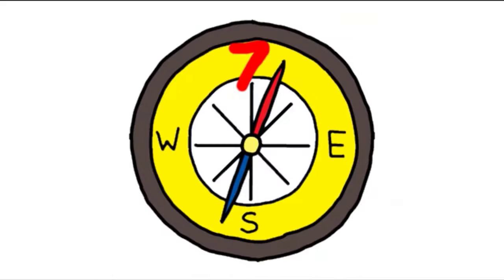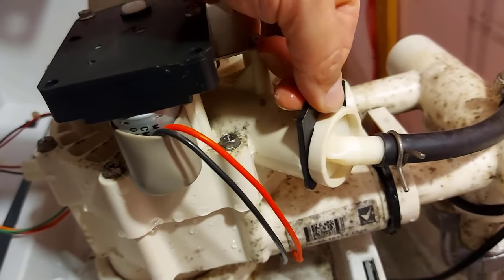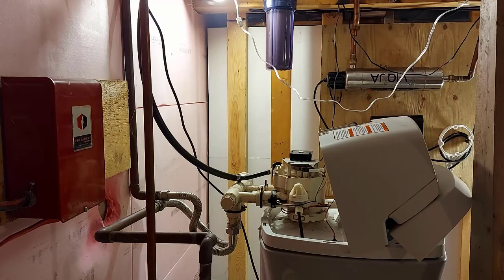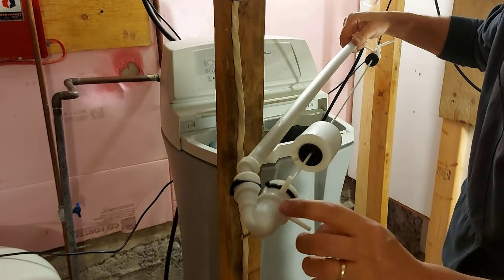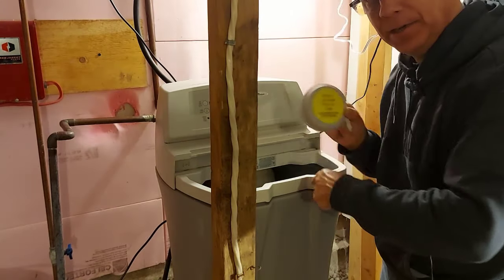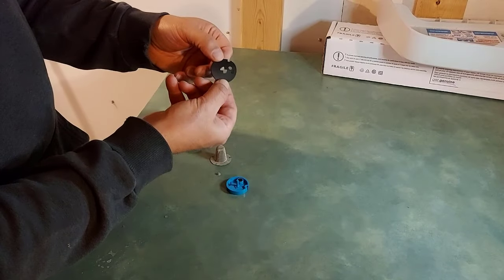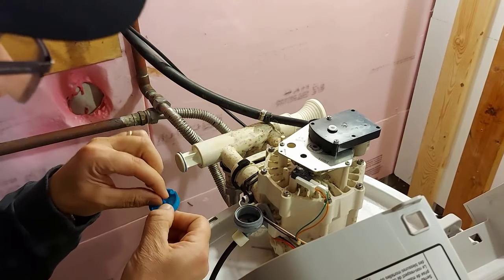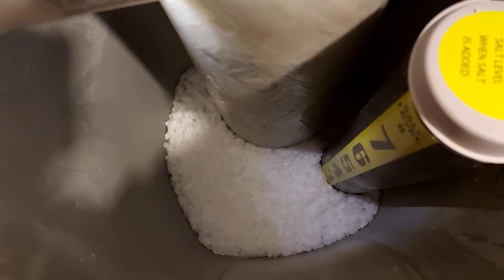My Water Softener is Full of Water // Troubleshoot and Repair 💧✔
I noticed my water softener is full of water and this is how I found and fixed the problem.

***ABOUT THIS VIDEO:

When I saw that my water softener is full of water I knew that wasn't normal. This is my forth year using a water softener and I had never seen water sitting above the salt before.

I'll walk you through some simple water softener troubleshooting that I did and eventually we do find what caused the brine from not draining from the water softener. It could have been any one of the troubleshooting problems I show you but in the end it was the venturi valve gasket that needed replacing.

So if you are asking yourself...how much water should be in my water softener brine tank? I think this video will help you.